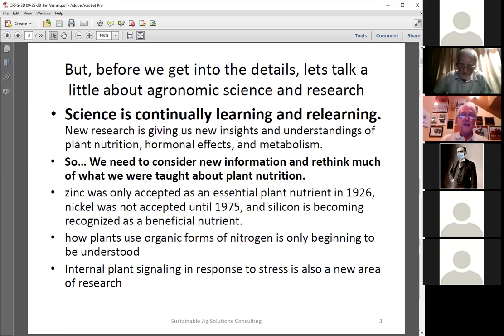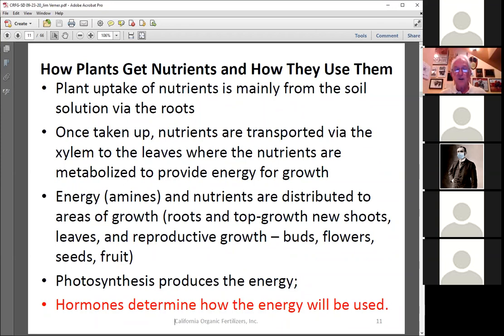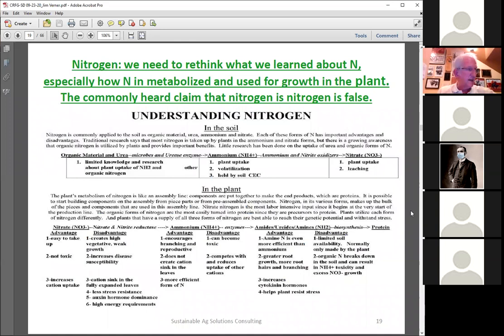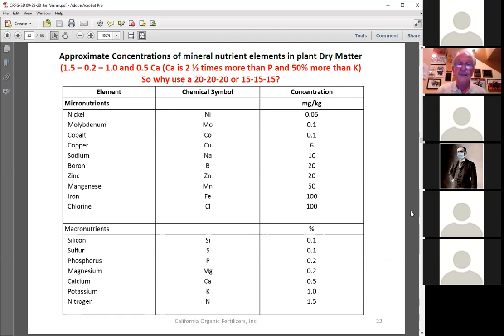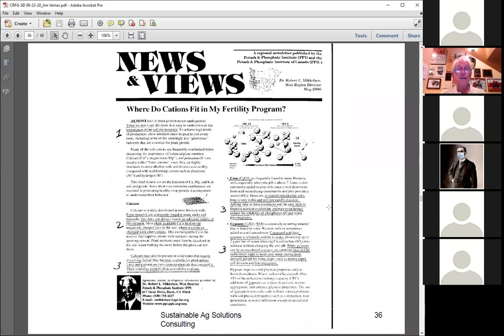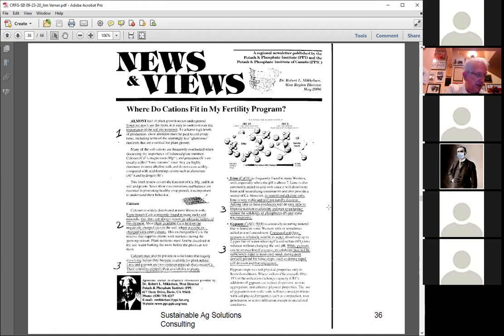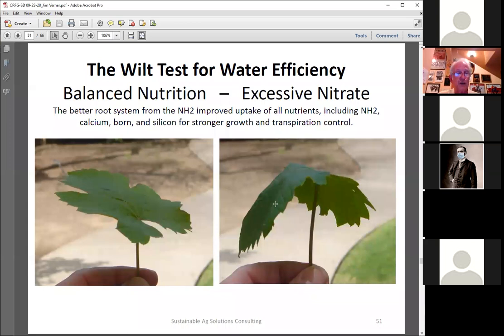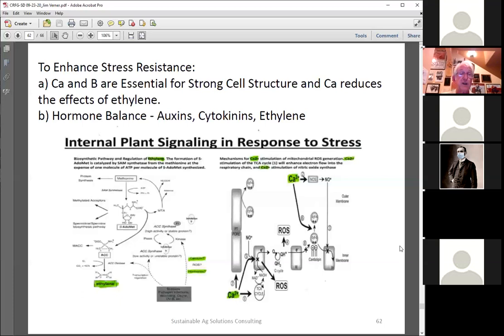Jim Verner: Plant Nutrition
September 23, 2020 Jim Verner lecture on Plant Nutrition